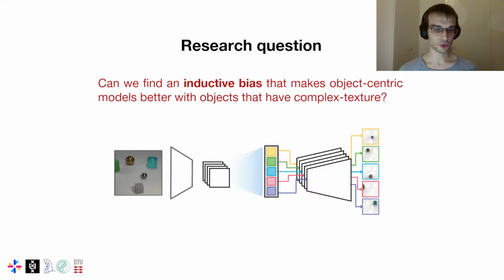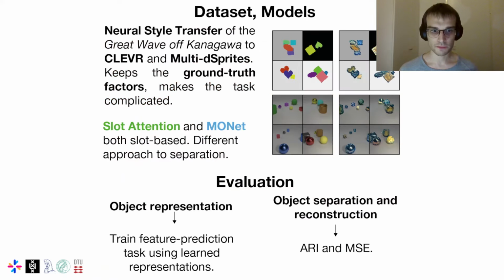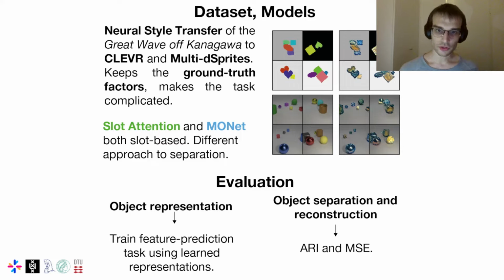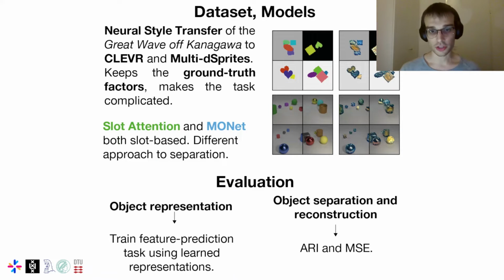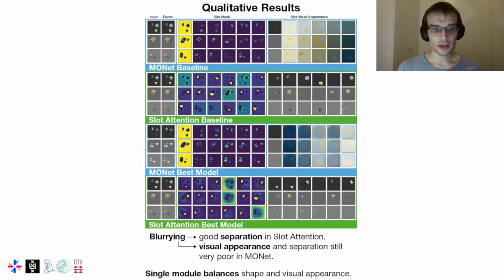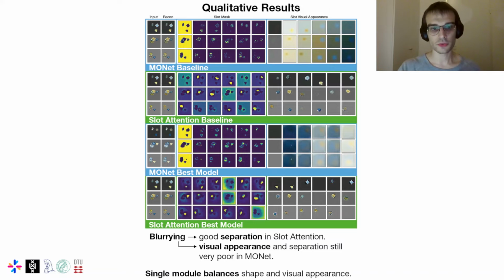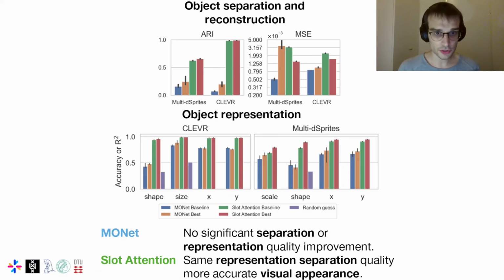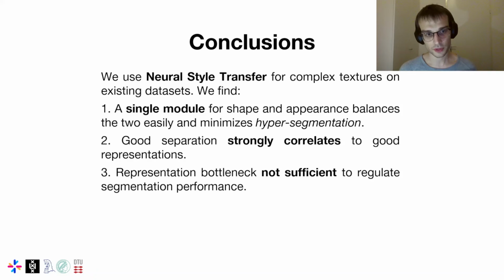[ECCVW22 VOLI] Poster 3: Inductive Biases for Object-Centric Representations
Title: Inductive Biases for Object-Centric Representations in the Presence of Complex Textures
Authors: Samuele Papa, Ole Winther, Andrea Dittadi (University of Amsterdam, DTU and KU, Technical University of Denmark)